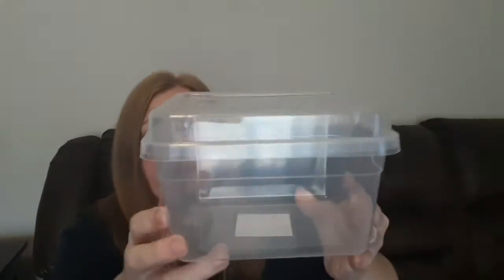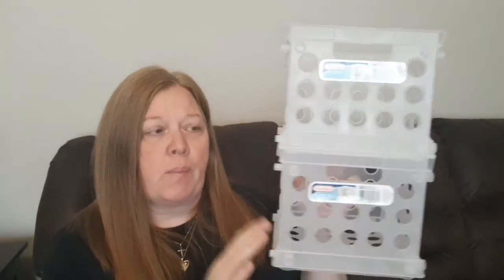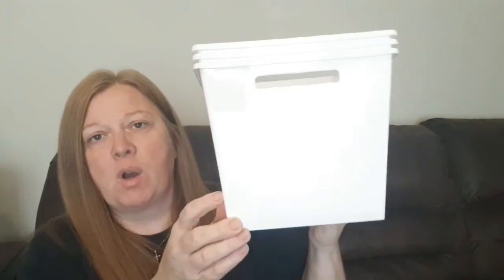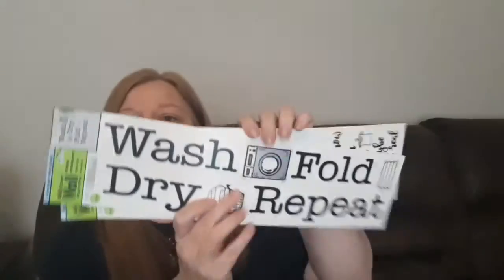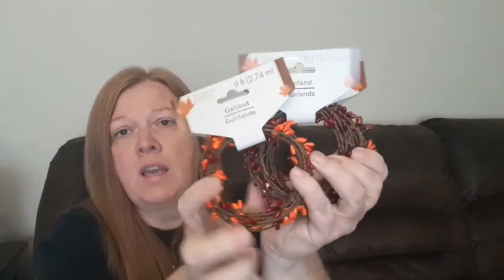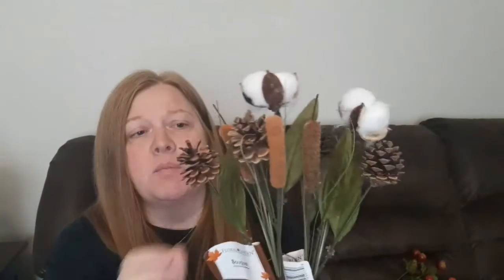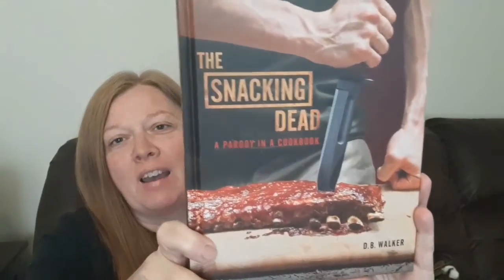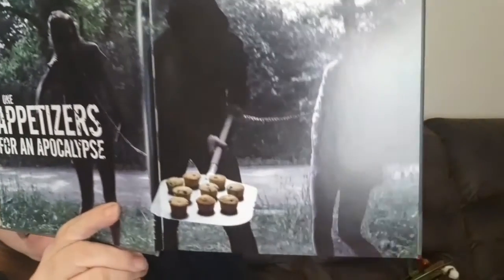DOLLAR TREE HAUL | NEW ORGANIZATION CONTAINERS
Give this video a 👍 if you like Dollar Tree Hauls